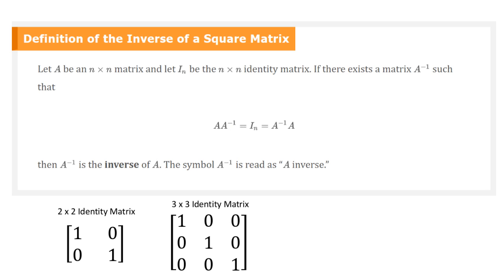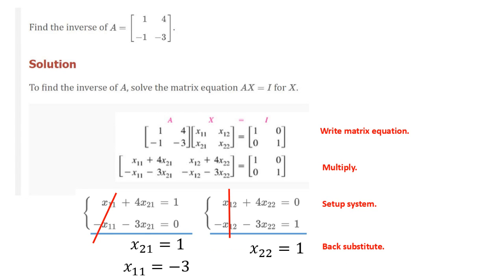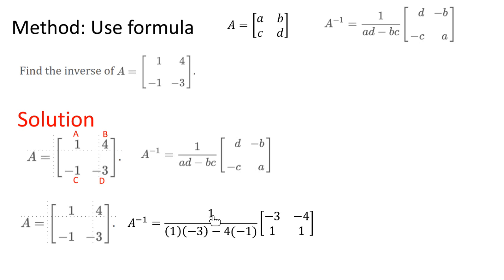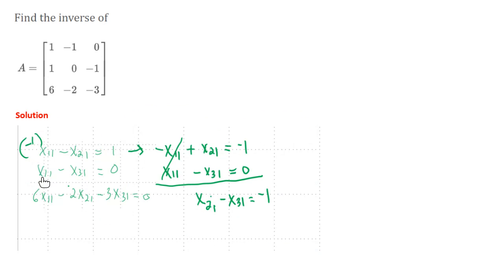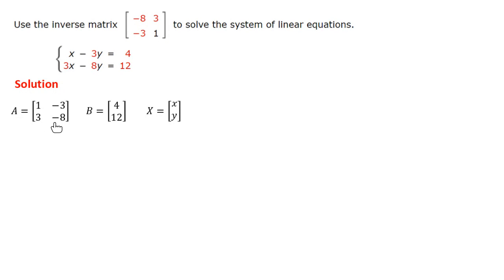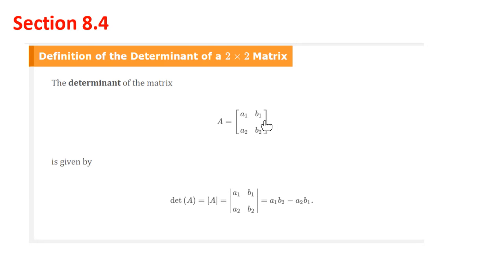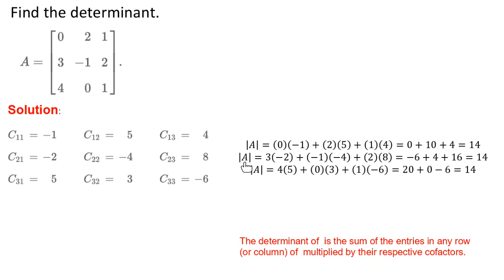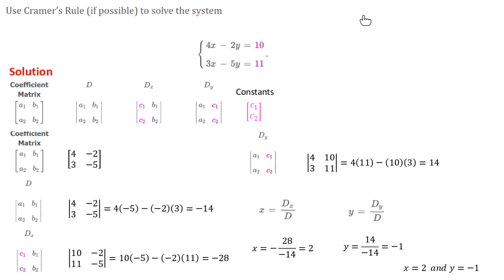Spring 2021 Happy Math Hour Math 1314 Inverses of Matrices and Determinants